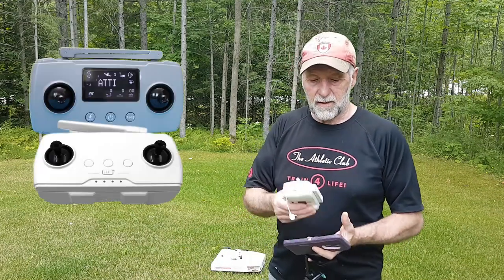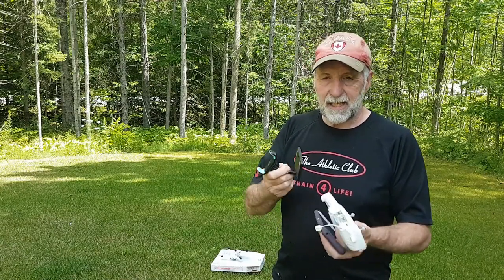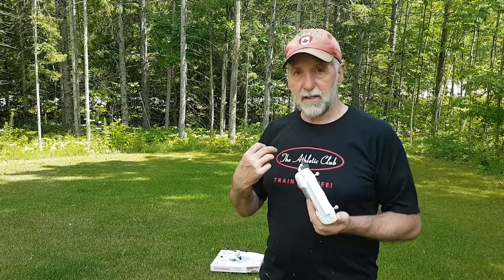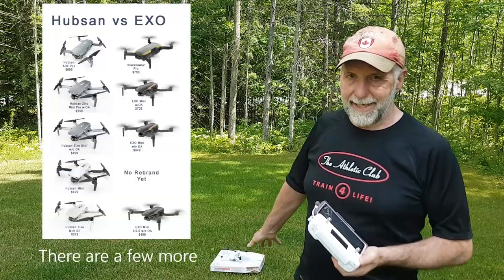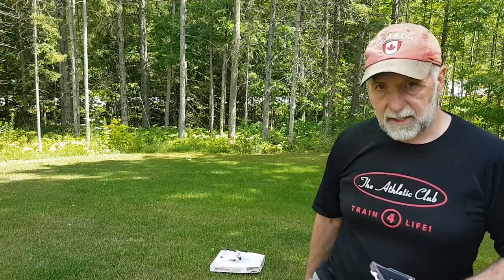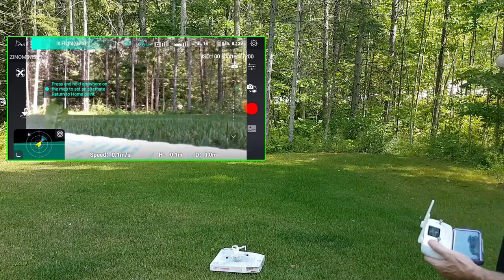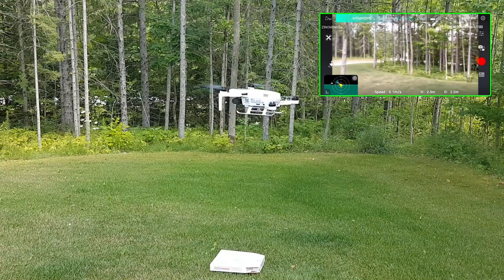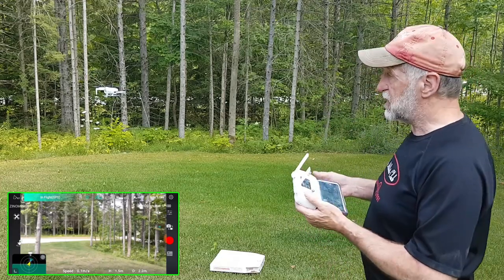Hubsan Controller Big Phone Holder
When a phone with a case just won't fit. All recent Hubsan Controllers (even the new EXO ones as well) are the same so this works on all of them. It's basically a "FREE" Fix.
Just make sure you insert the phone such that no power buttons are depressed by the underside of the controller. Many won't have a "Bixby" button so no worries there.
This little "Deodorant Device" is so simple and it works great. I just used a hacksaw to cut the canister in 1/2 & to length... then an exacto (boxcutter) knife to trim it up.
As far as the new updates -- Basically no harm - no foul!
I do really like the HZMSE.. but have to admit... The Hubsan Mini does produce better video.

Stay Safe